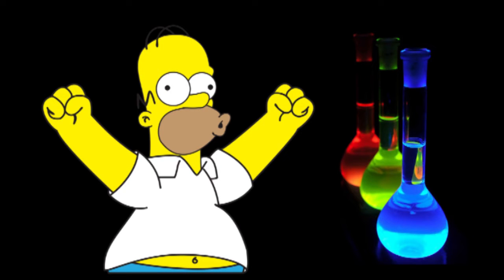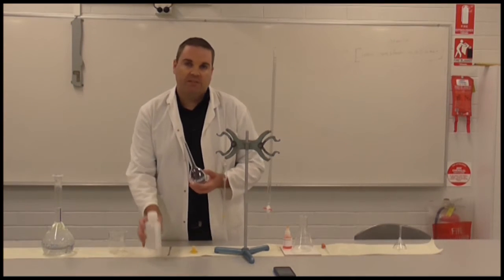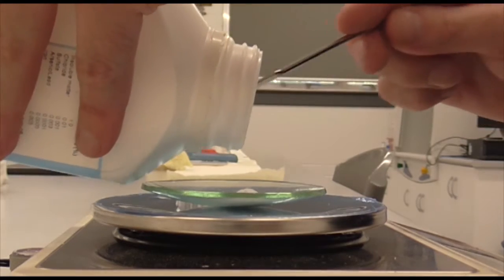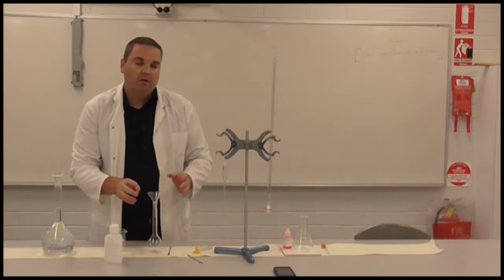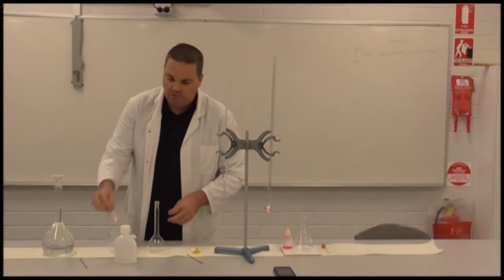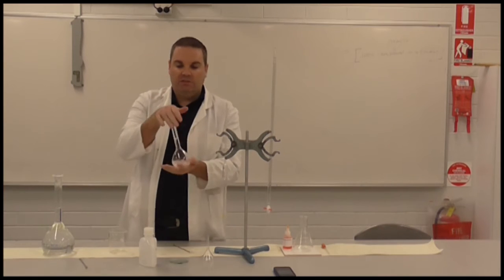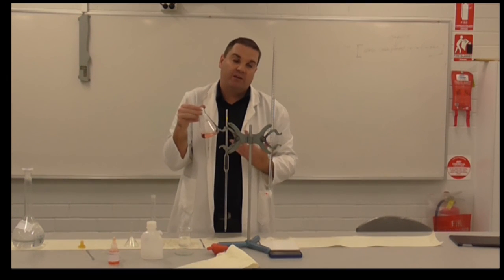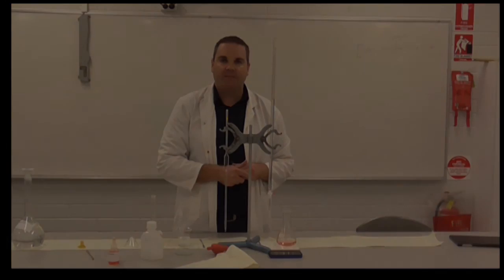Titration Practical Techniques